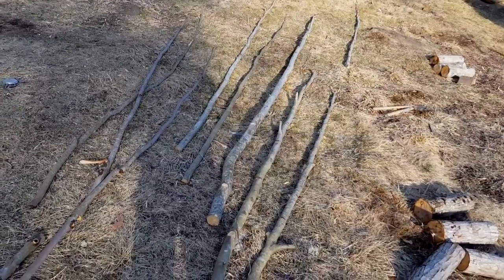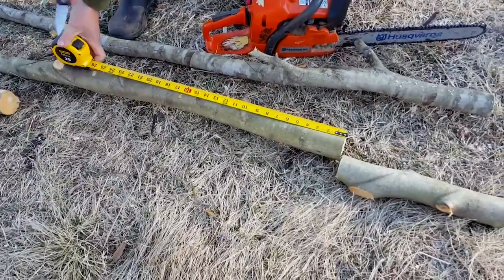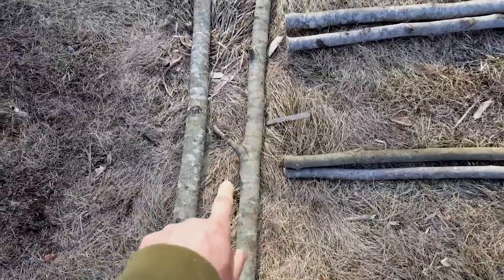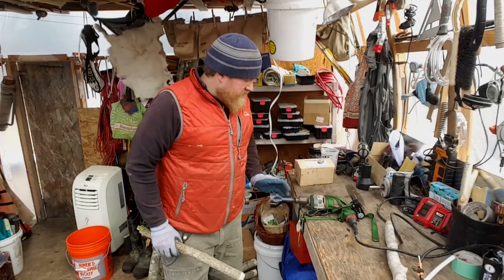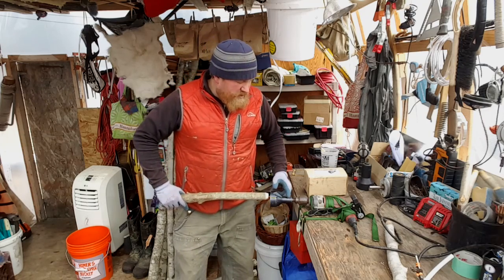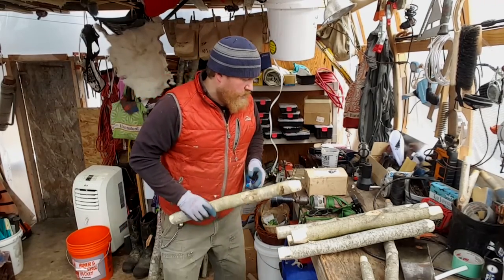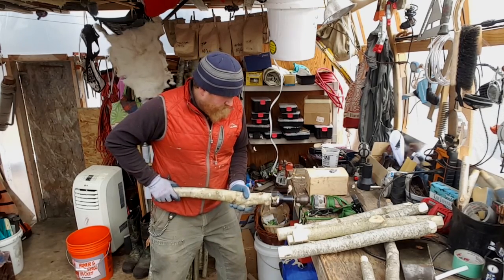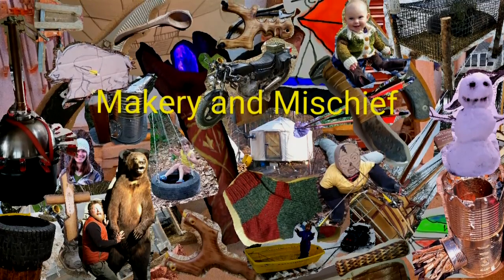Making A Rustic Yurt Bunk Bed Part 1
This is a do-it-yourself video about the making of the rustic yurt bunk bed I made for my daughters. by Zachary Fowler

Also catch me on History's season 3 of alone starting December 8 at 9 pm Thursday nights and the rest of the time find me hear and on social media links below.

*FOWLERSMAKERYANDMISCHIEF.COM*
Slingshots, Survival Gear and Custom Fowler Merch!